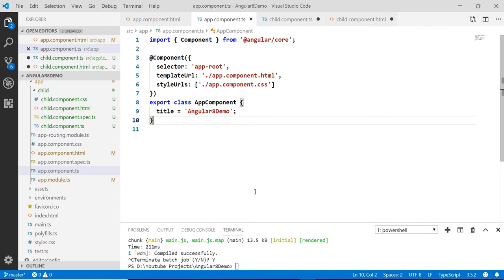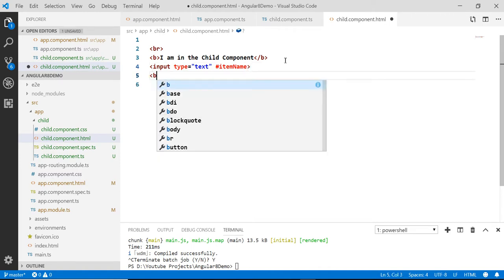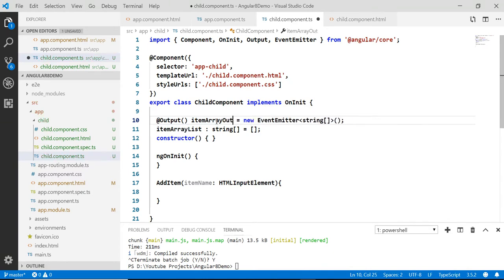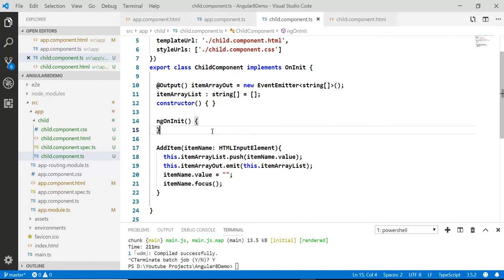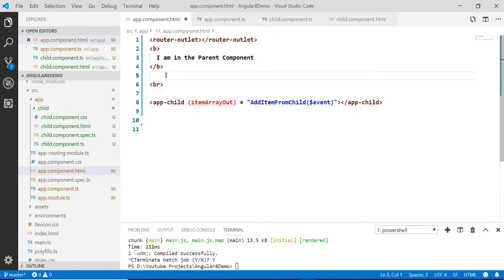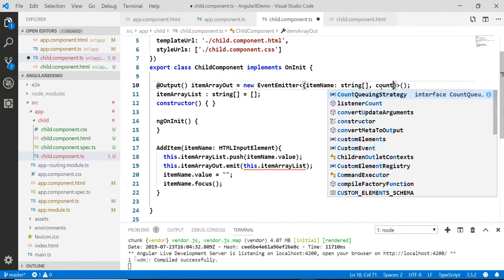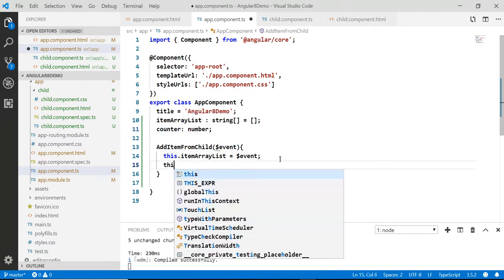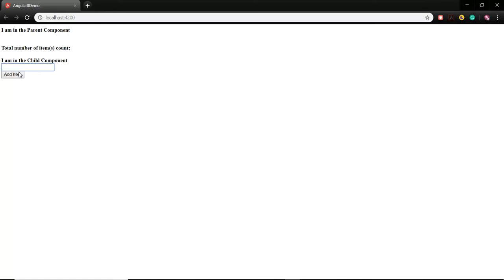Mastering @Output in Angular: A Simple Guide to Parent-Child Component Communication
Are you looking to improve your Angular skills? In this video, we dive into the powerful @Output decorator and how it can be used to facilitate communication between child and parent components in Angular.

You'll learn:

What @Output is and how it differs from @Input.
How to use @Output to send data and events from a child component to a parent component.
Practical examples and best practices to make your Angular applications more modular and maintainable.
Tips for handling event emitters effectively.
By the end of this video, you'll be able to create dynamic and interactive Angular applications with ease!